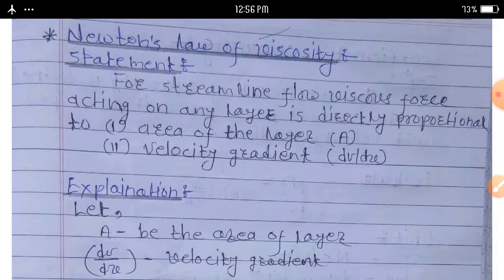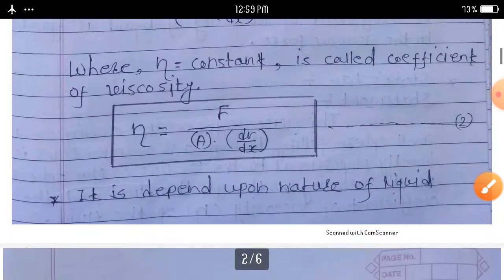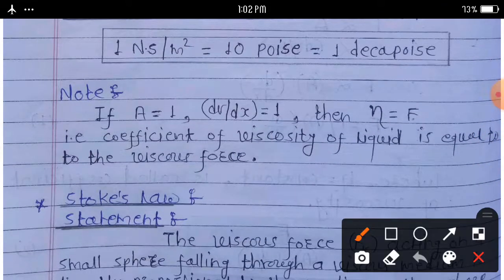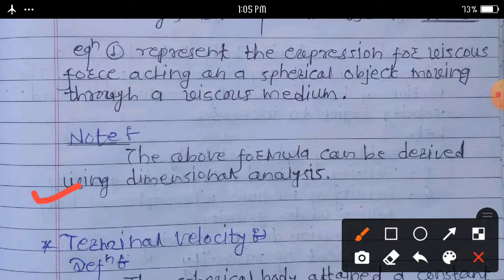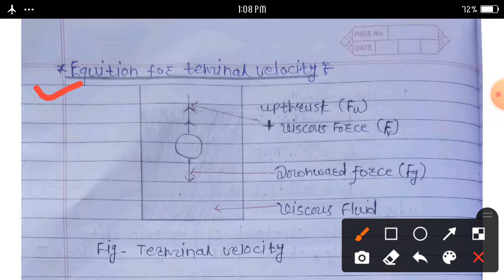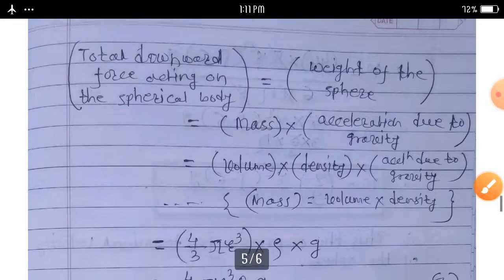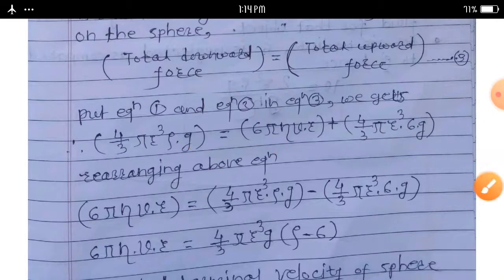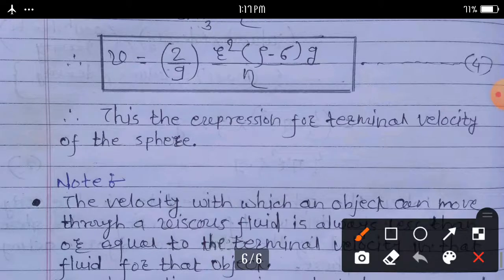★Newtons law of viscosity ★Stoke's law ★Terminal velocity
■Statment of Newton s law of Viscosity & Stoke's law
■Defination of coefficient of viscosity
■Equation of Terminal velocity